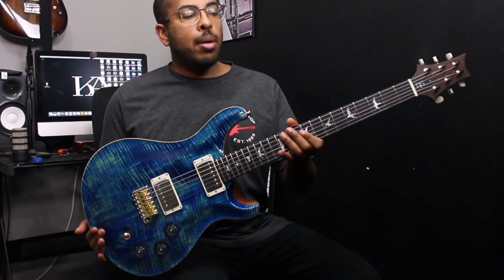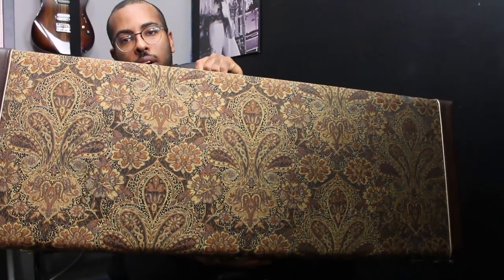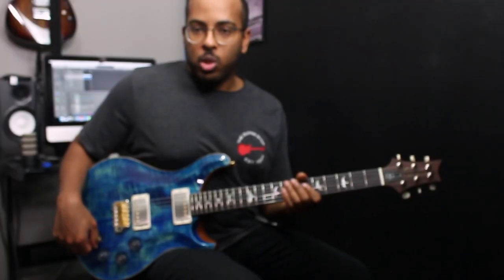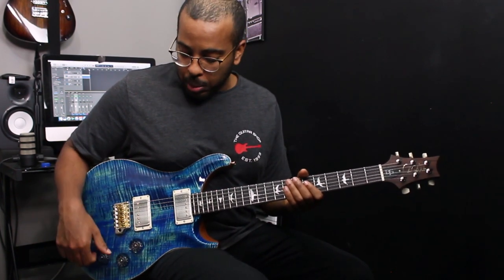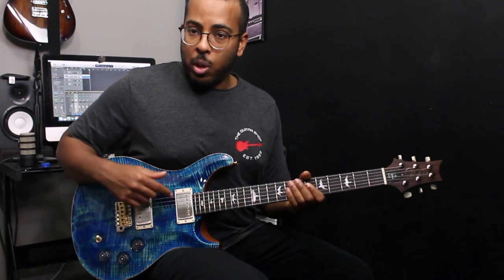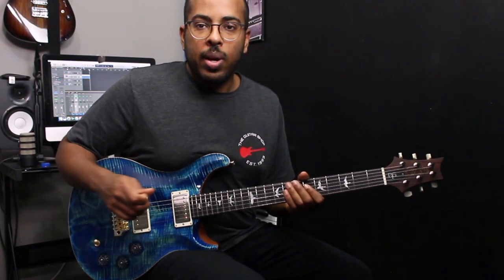PRS WOOD LIBRARY DGT ROSEWOOD NECK DEMO THE GUITAR SHOP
Here is Kale doing a demo with the PRS Wood Library DGT in River Blue.